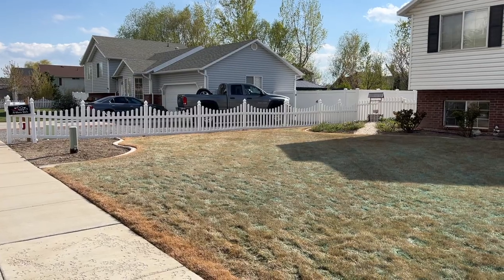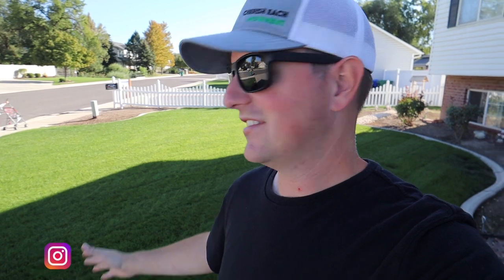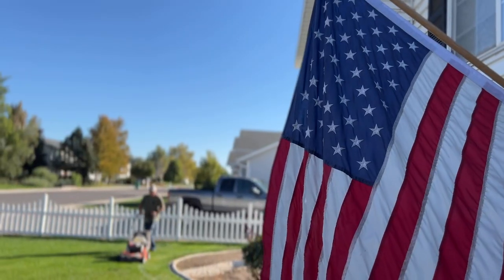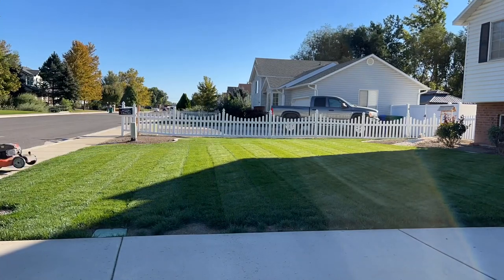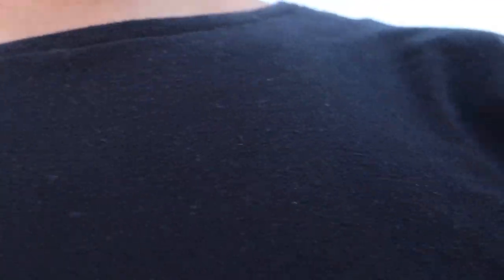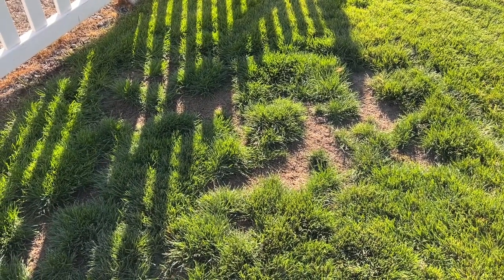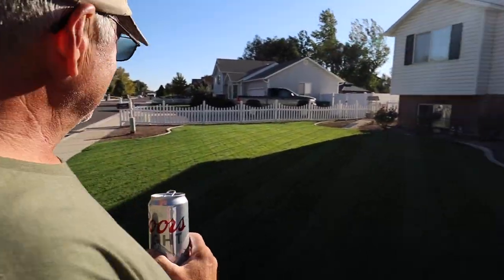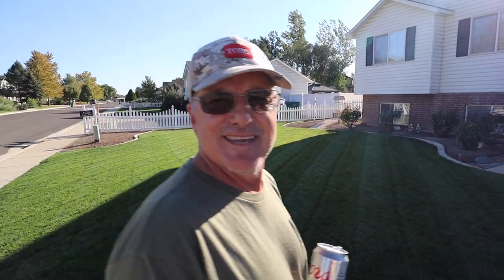Spring Lawn Renovation UPDATE / RESULTS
Quick update on my parent's lawn. This lawn was completely overhauled earlier this year. The grass seed used was a mix of Barenbrug's Turf Blue Pro with RPR and I think it looks fantastic!

Products/Gear that I use: